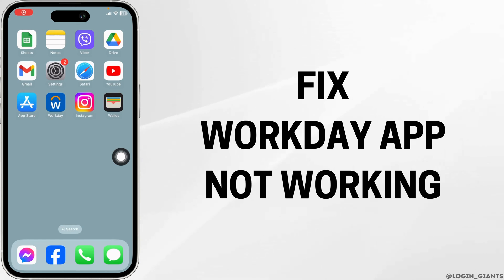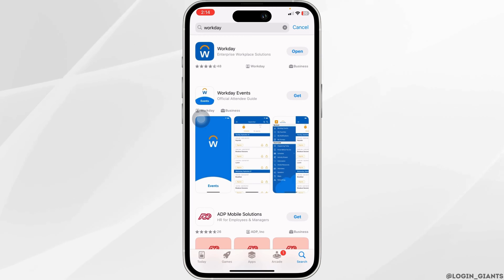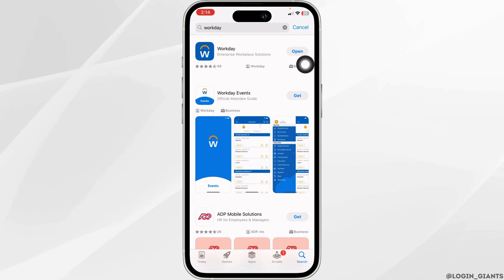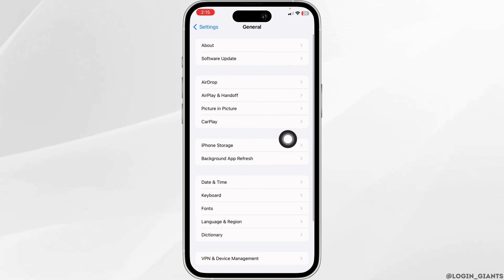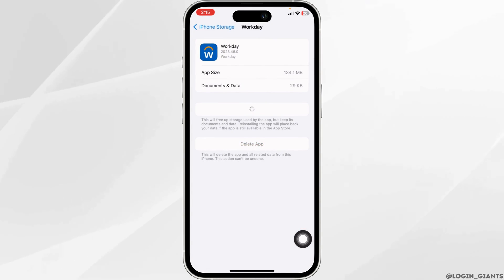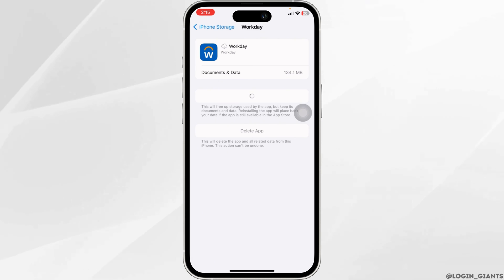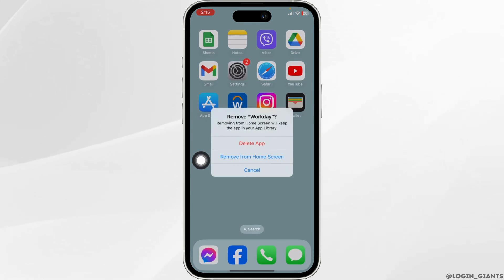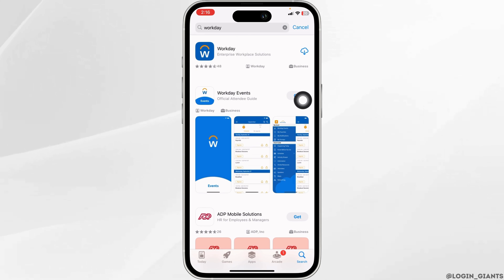Workday App Not Working on iPhone? How to Fix Workday App Not Working (FIXED)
If the Workday app on your iPhone isn't functioning properly, it can disrupt your ability to manage work-related tasks efficiently. Common issues include the app crashing, failing to load, or experiencing connectivity problems. This guide offers practical solutions to address and fix these issues, ensuring the Workday app works smoothly on your iPhone.

In this tutorial:
0:00 - Introduction
0:05 - Workday App Not Working on iPhone? How to Fix Workday App Not Working (FIXED)

We'll explore a range of troubleshooting methods, including:
- Ensuring you have a stable and reliable internet connection, as many app functions depend on network connectivity.
- Restarting the Workday app to resolve any temporary software glitches.
- Checking for and installing any available updates for the Workday app in the App Store, as updates often include bug fixes.
- Clearing any cached data if the option is available within the app.
- Restarting your iPhone, which can help fix minor software issues that might be affecting the app.
- Reinstalling the Workday app, which can resolve deeper, more persistent issues.
- Verifying if there's an iOS update available for your iPhone, as outdated operating systems can sometimes cause compatibility issues with apps.

By following these steps, you can effectively troubleshoot and resolve issues with the Workday app on your iPhone.